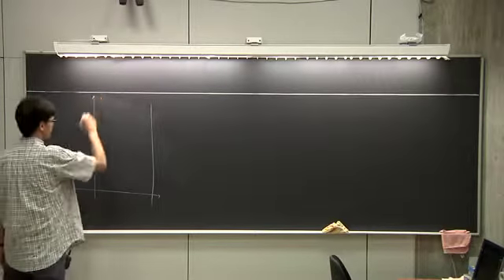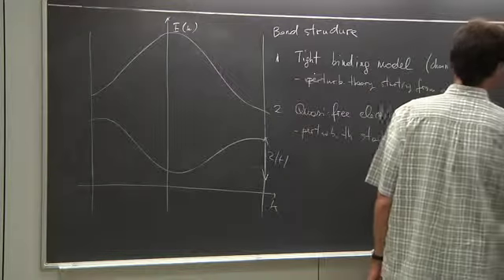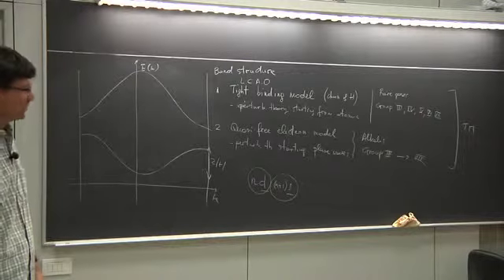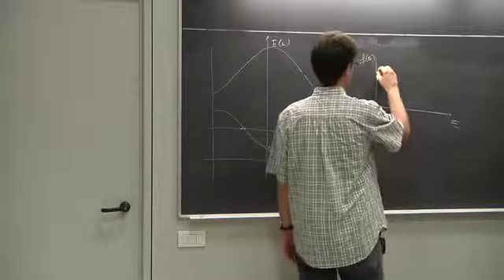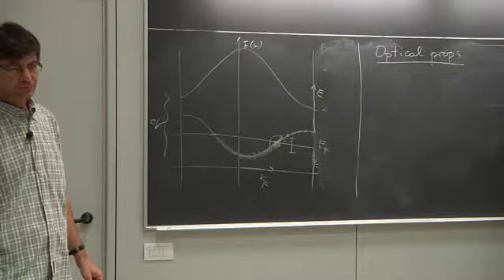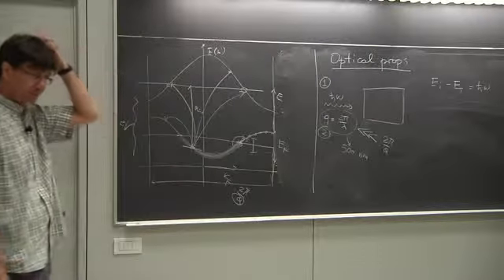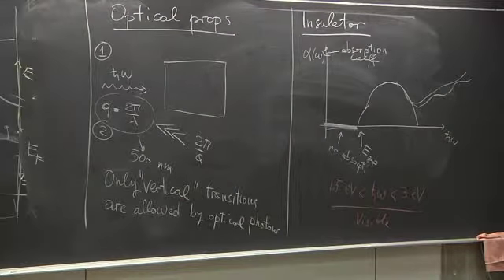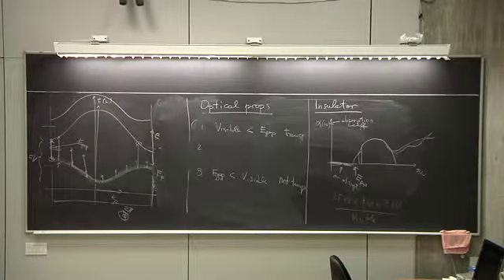Solid State Physics Lectura 15(20)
Física Teórica